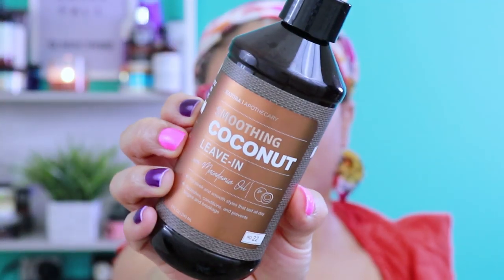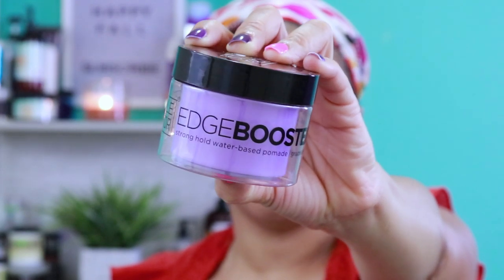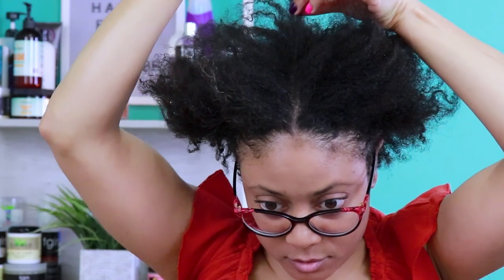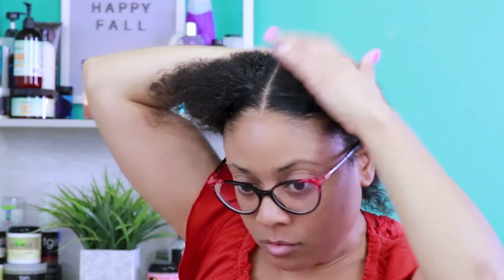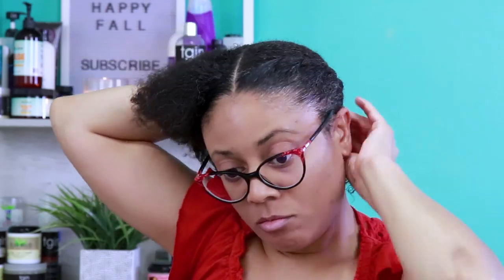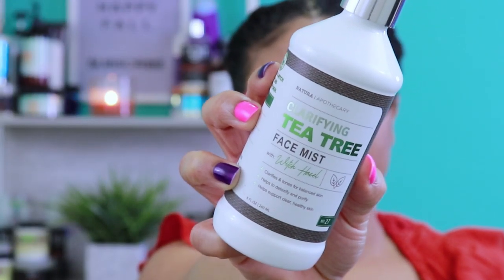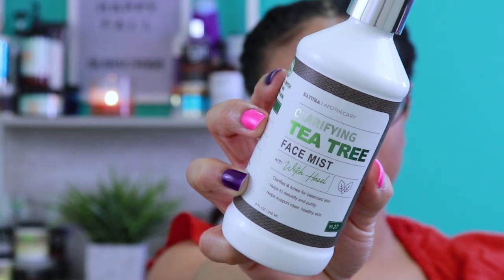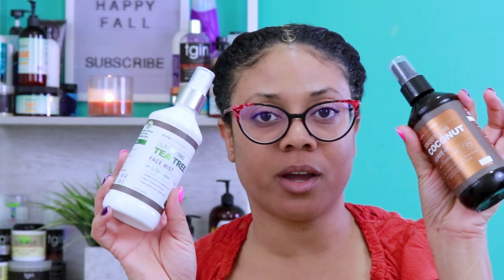How To Protective Style An Old Wash and Go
Watch me protective style an old wash n go (while almost injuring my dog in the process). For the record, he was not hurt but it did scare him and me.